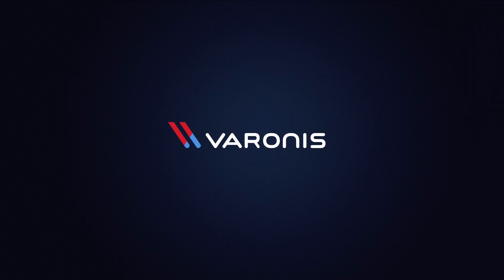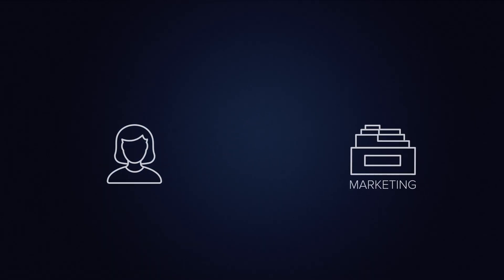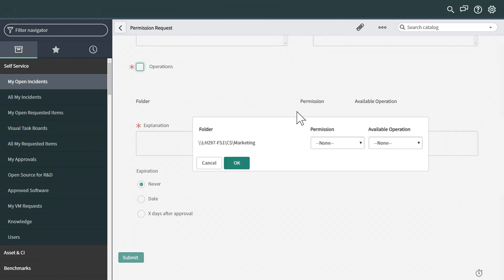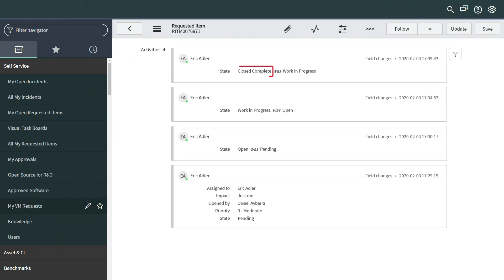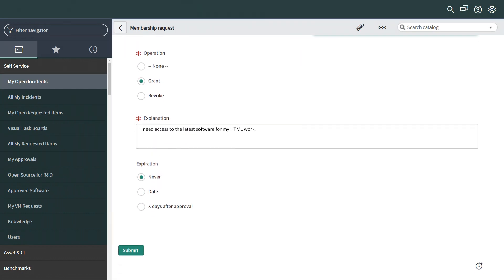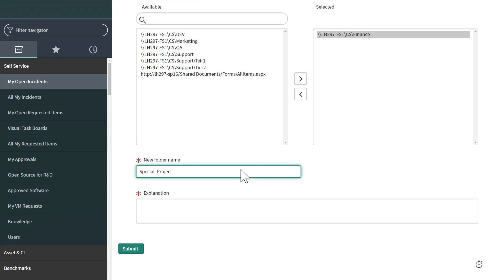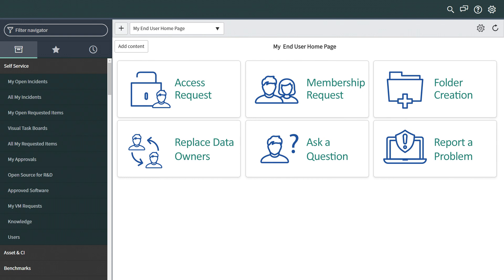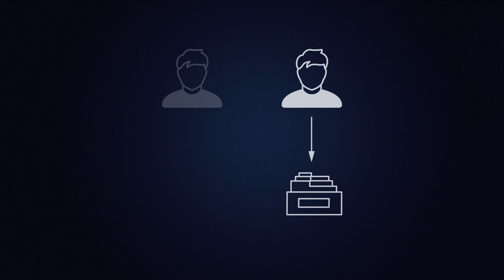Varonis and ServiceNow Integration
See how Varonis integrates with ServiceNow, to make it easier for your company to keep data locked down and accessible only to those who really need it.